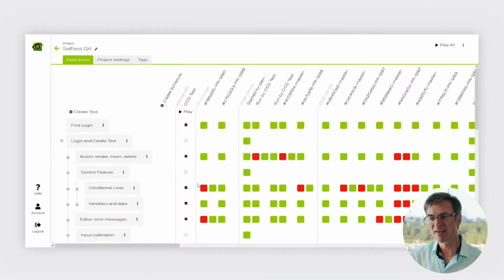Regression Test Overview by our CTO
A message by our CTO (Stefan Dirnstorfer) about how to use Regressiontests to have a clear overview of ongoing issues.